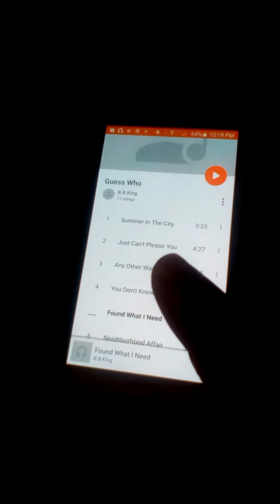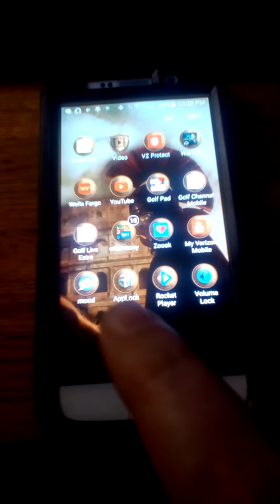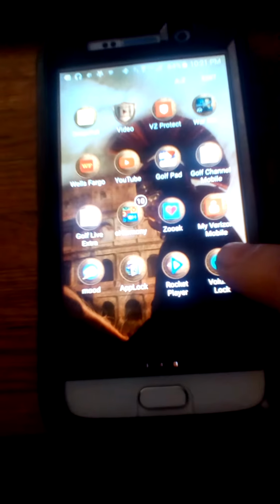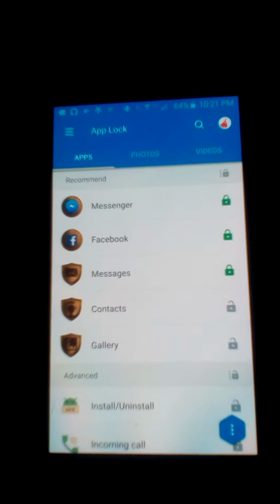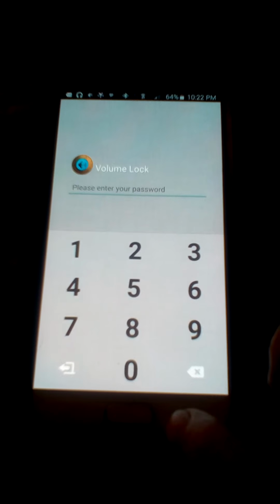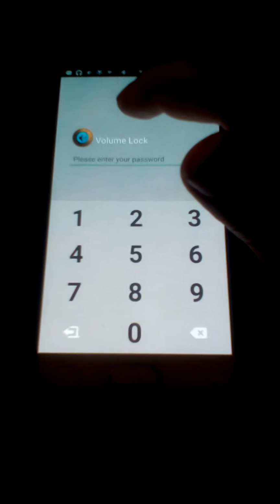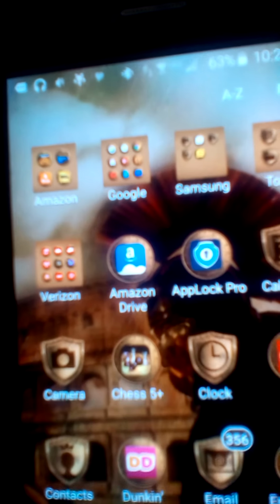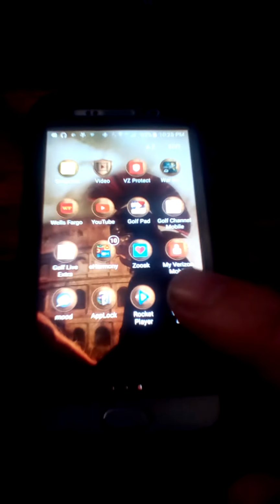How to lock with password your volume on samsung galexy s6